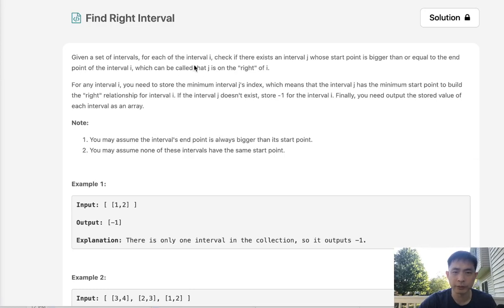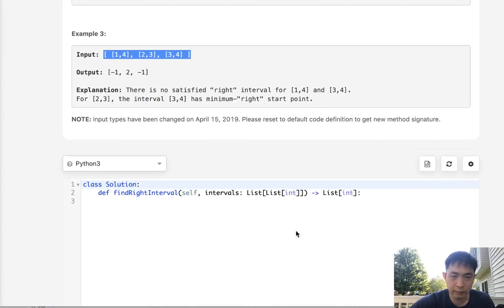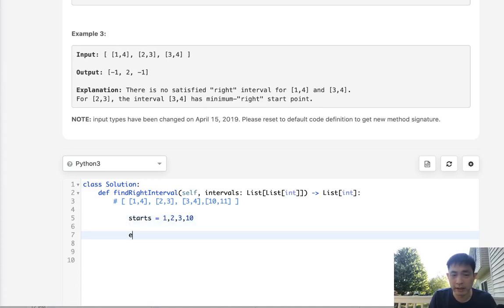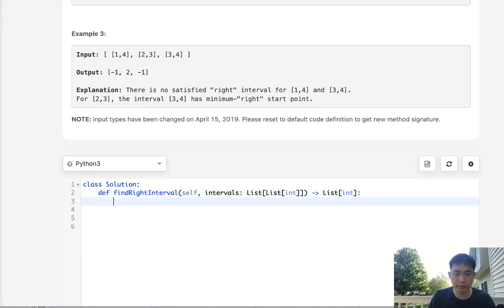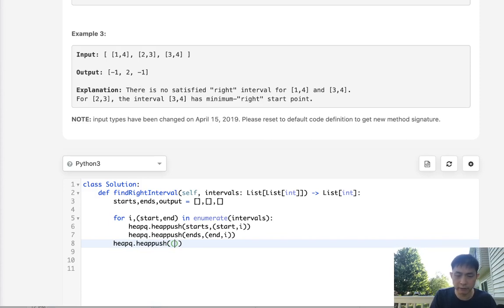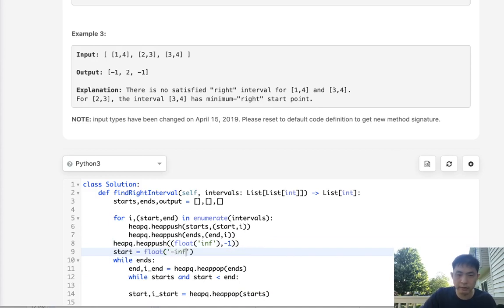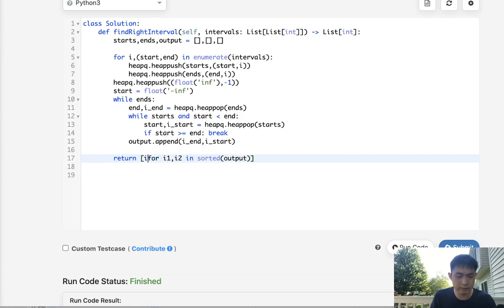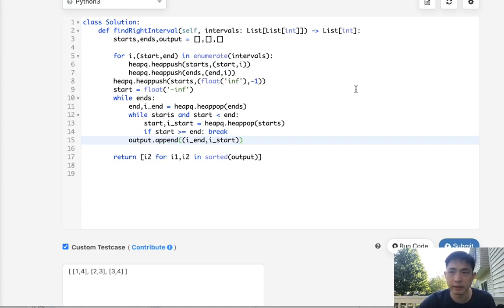Leetcode - Find Right Interval (Python)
Leetcode - Find Right Interval